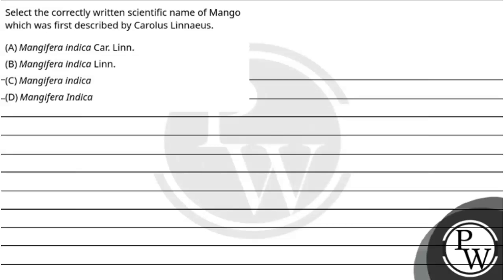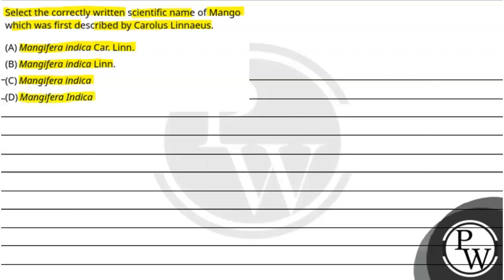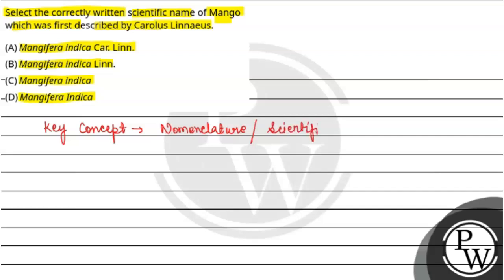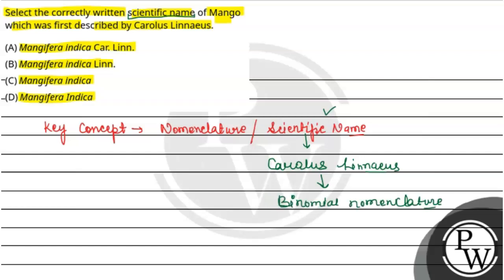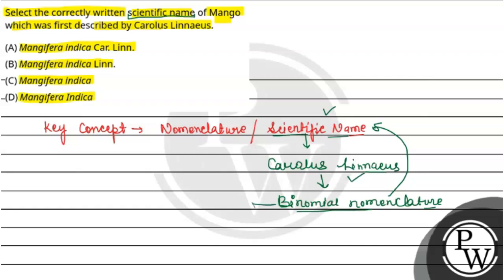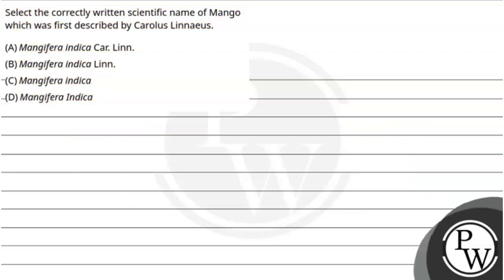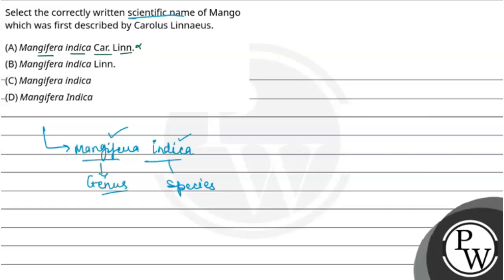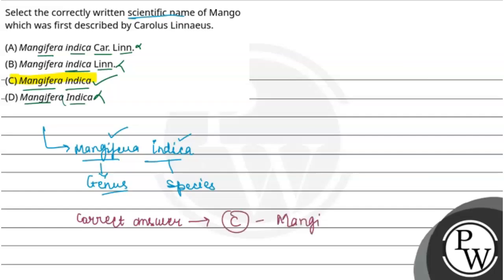Select the correctly written scientific name of Mango which was first described by Carolus Linna....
Select the correctly written scientific name of Mango which was first described by Carolus Linnaeus.